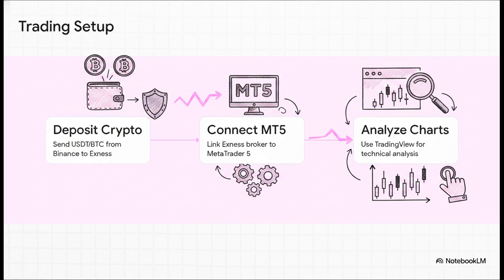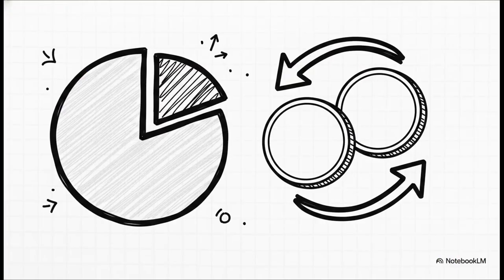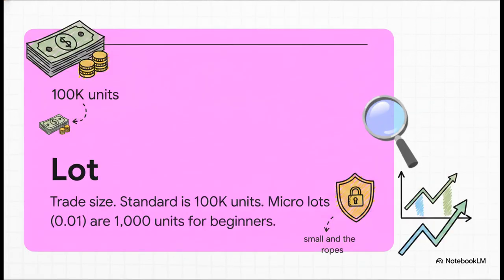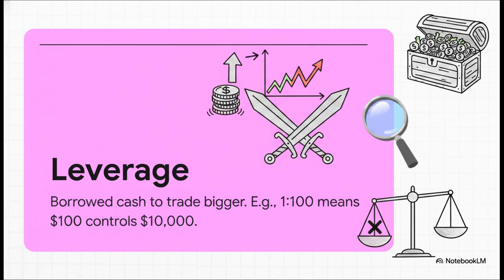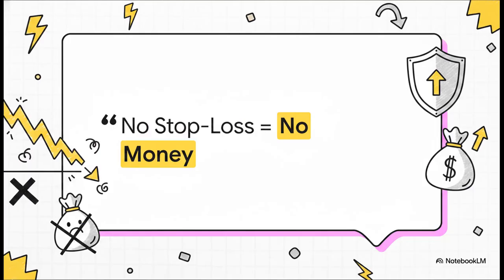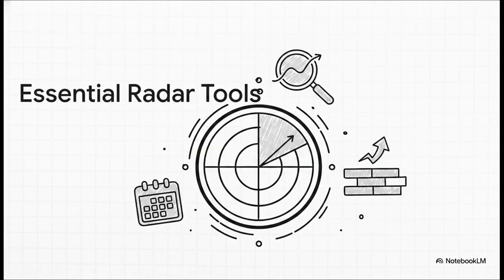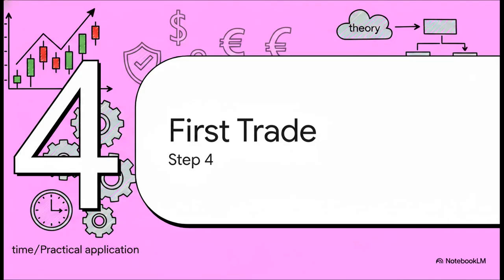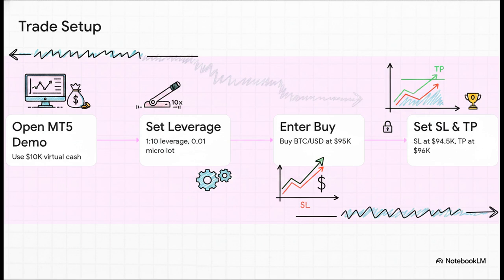Forex Trading Roadmap (Your First Trade From Zero) | Season 1 Episode 8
Welcome to Trading Guide Season 1 Episode 8.

This episode brings everything together and shows you the roadmap every beginner trader needs before risking real money.

Inside this lesson you'll learn:

✅ The Trading Engine Behind Successful Traders

✅ The Language Of Forex Explained Simply

✅ How To Survive The Market And Protect Capital

✅ How To Execute Your First Trade

✅ How To Learn From Professional Traders (Piggyback Pros)

If you're new to Forex trading, this video will help you build the foundation, avoid beginner mistakes, and create a clear path toward consistency.

Whether you trade Forex, Gold, Crypto, or Indices, these principles apply to every market.